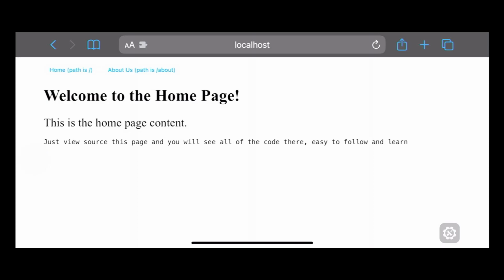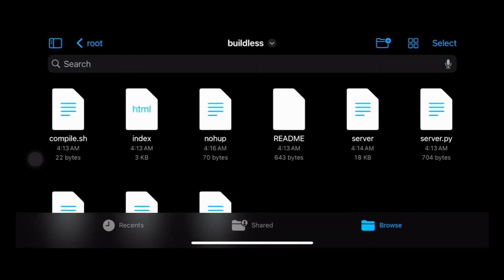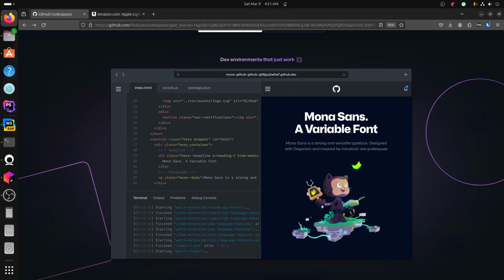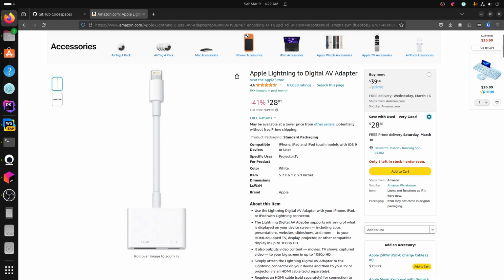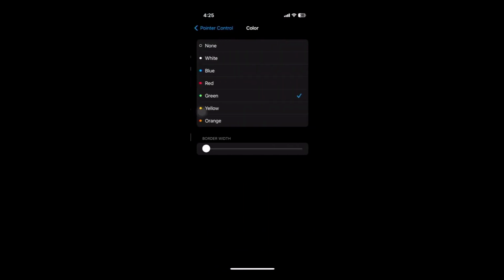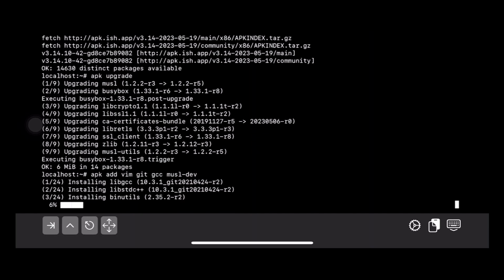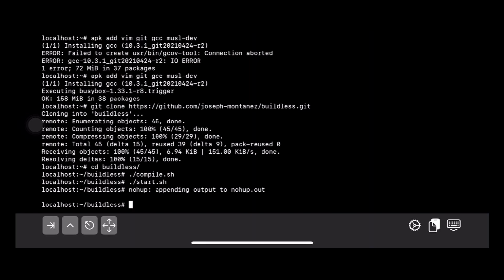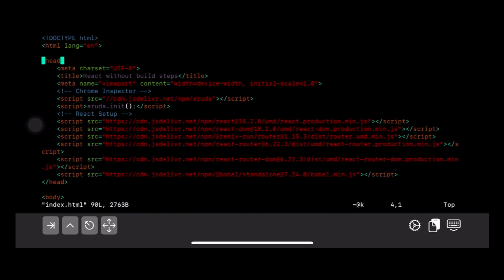Coding on an iPhone - React SPA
Masochist? Maybe. Mentally Challenged... Possible... Anyways you can code on almost anything including whats in your pocket!